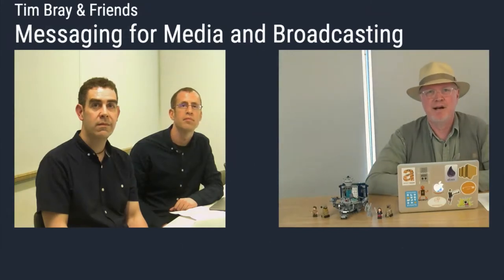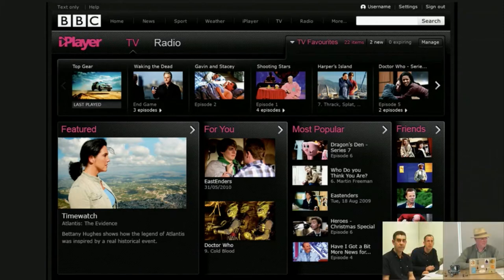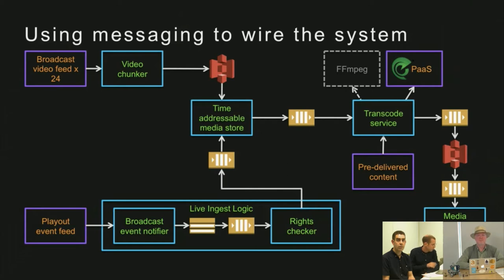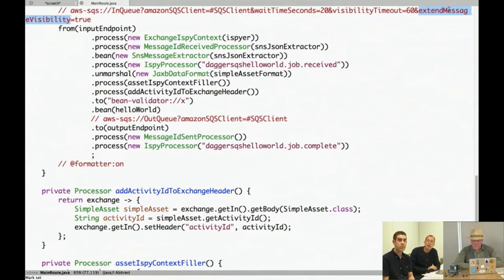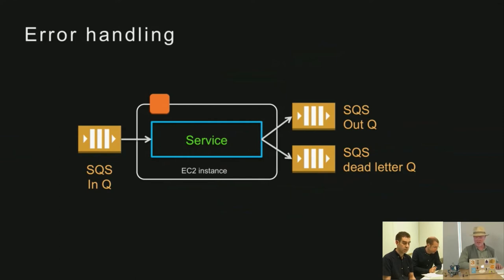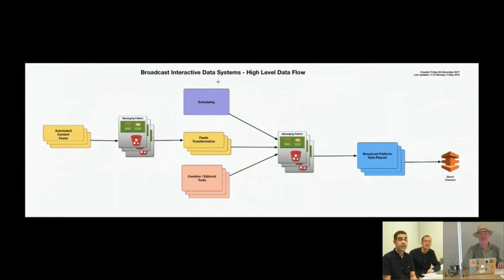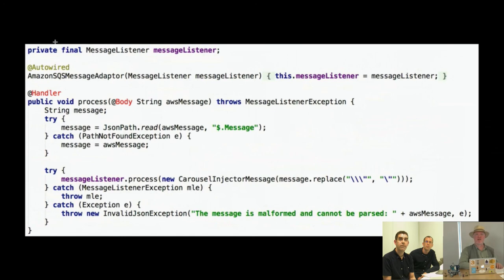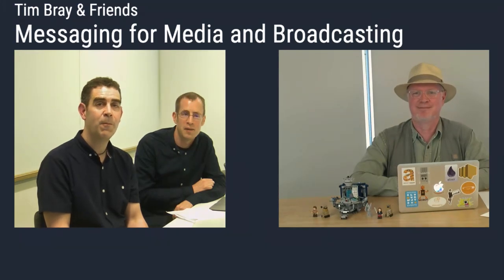Tim Bray and Friends | Messaging for Media and Broadcasting | Guests: Stephen Godwin, BBC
AWS messaging services enable different software systems and end devices–often using different programming languages, and on different platforms–to communicate and exchange information. You can use AWS messaging services to send and receive data in your cloud applications. The underlying infrastructure is automatically provisioned for high availability and message durability to support the reliability of your applications. Learn more about messaging for media and broadcasting with Tim Bray, Principal Engineer, and expert guests from BBC - Stephen Godwin, and Christopher Darlaston.

and to learn more about the AWS Twitch Channel,

Guests:
- Stephen Godwin, BBC
- Christopher Darlaston, BBC